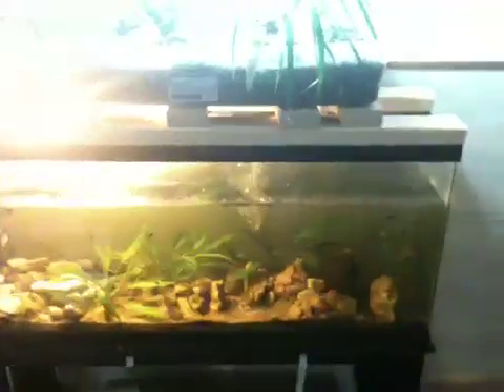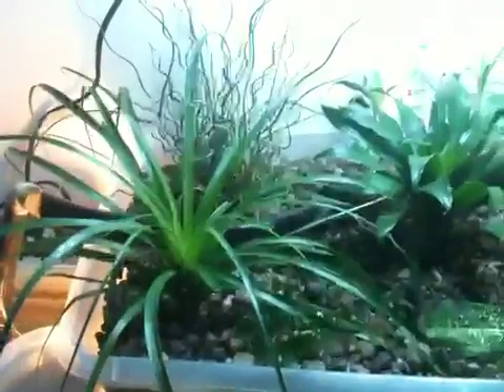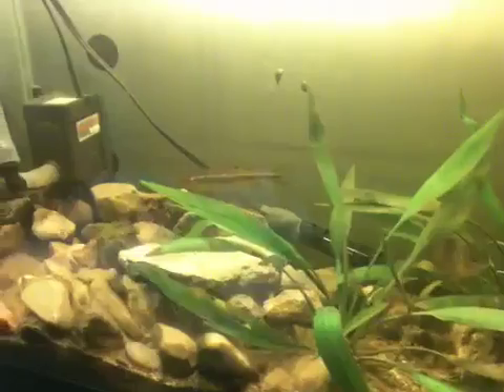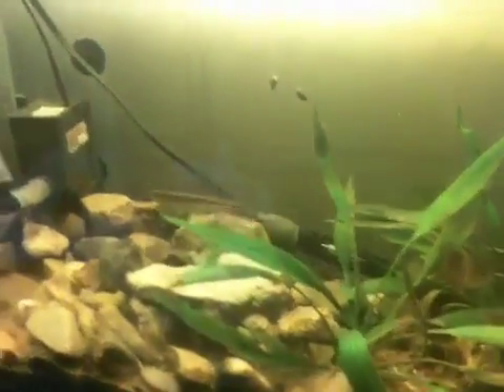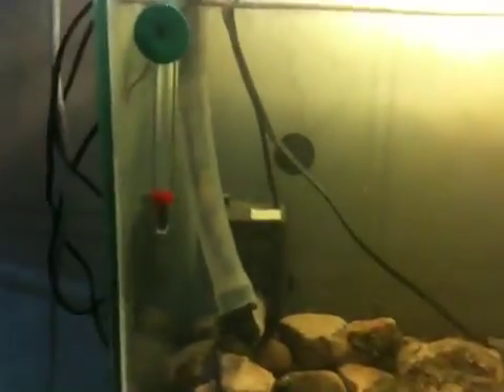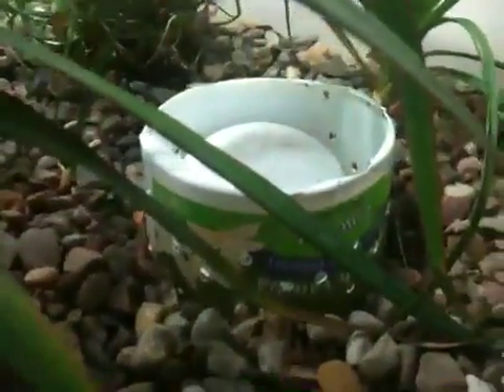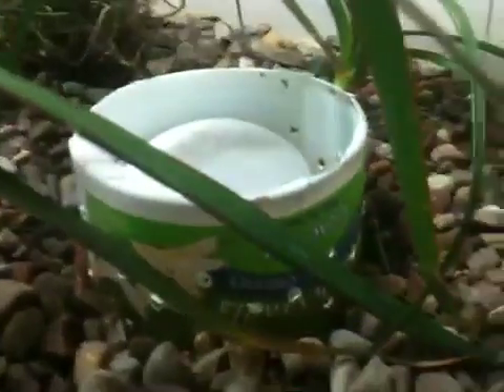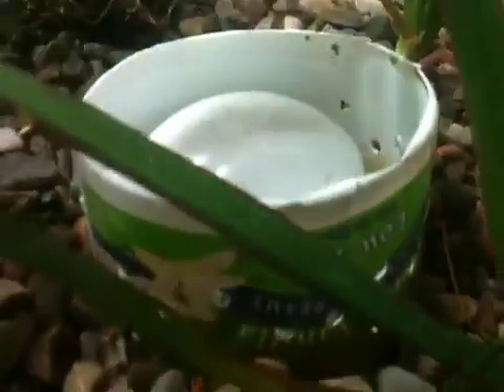55 GAL indoor aquaponics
My 55 Gal planted/fish aquarium converted to aquaponics.  I have a 10 Gal tote above with pea gravel and a bell autosiphon.